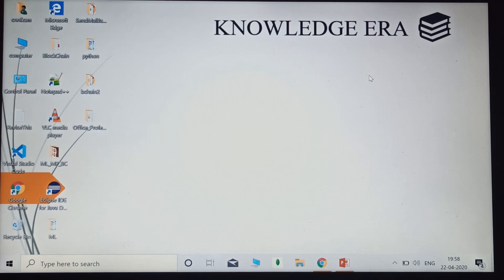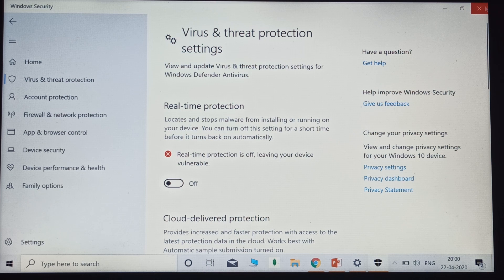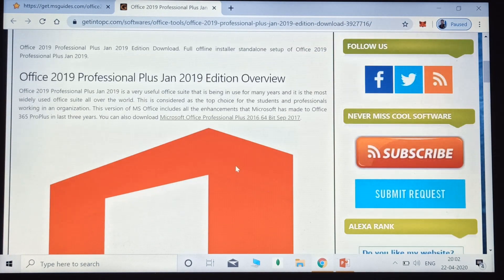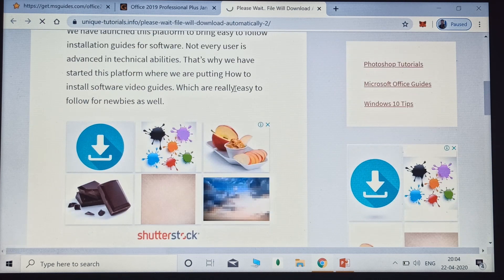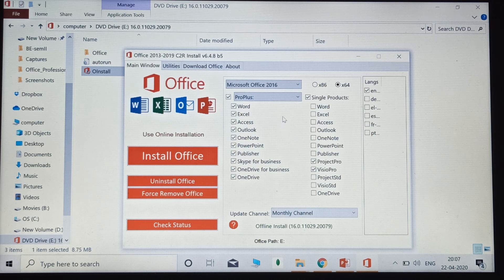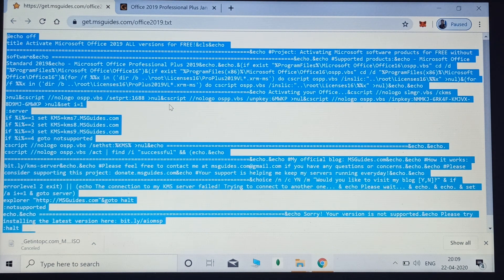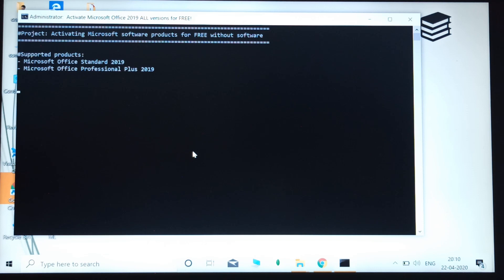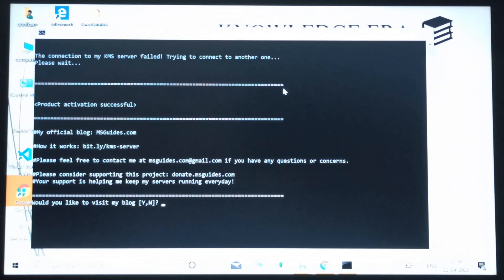Download Install and Active Permanently Microsoft Office professional 2019 plus FREE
Please Watch this video above 240p  🙂
Hello Guys,
                Permanently install and activate Microsoft Professional 2019 for free if you watch this video and follow steps given in the video.
I will definitely help you in that case.

Visit the following links as described  in the video:-

You can also download and install upgraded version of MS-Office 2019 by following the below link :-  👇👇

All the steps are same you just need to click on these link if you want upgraded version of MS-Office 2019